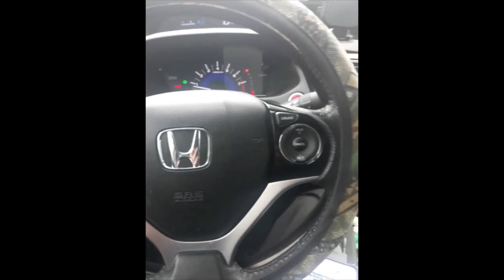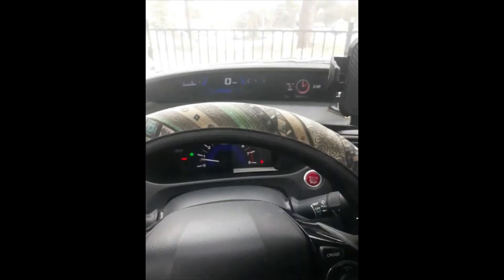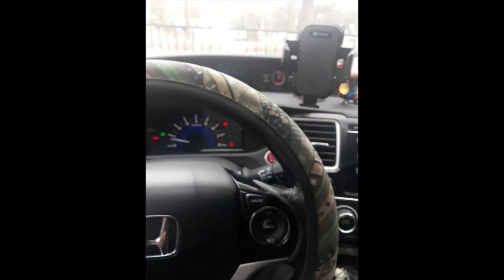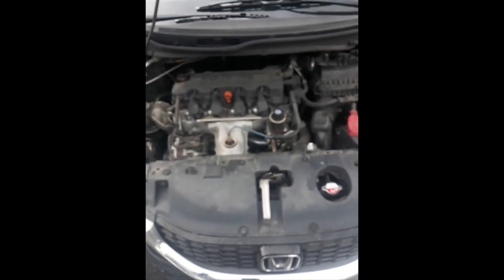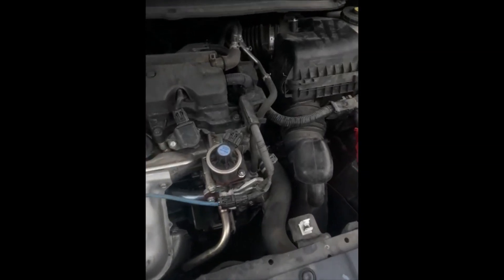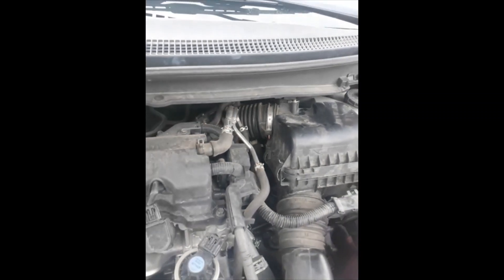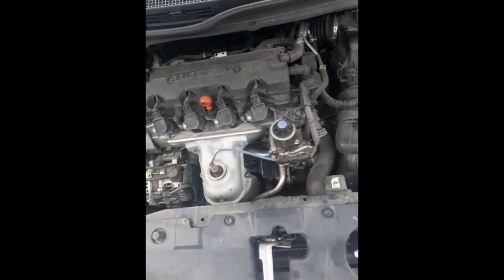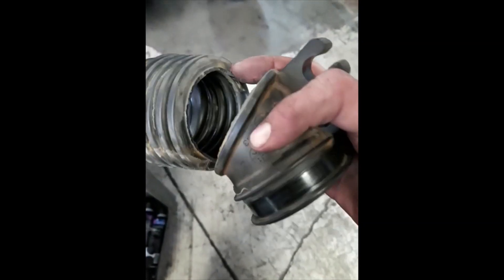Honda P0171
Here's a common issue i've seen on several Honda's that will cause a "check engine light" with a P0171 fault code. Hope this helps you out.